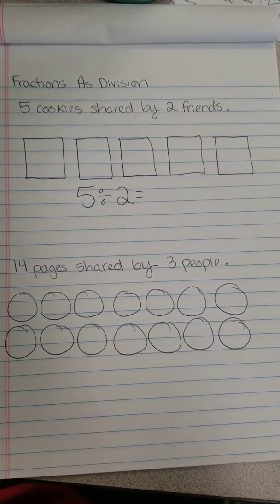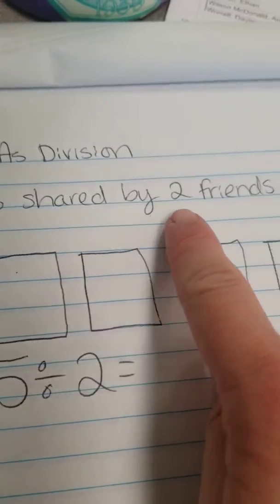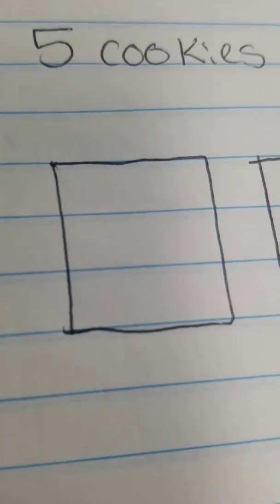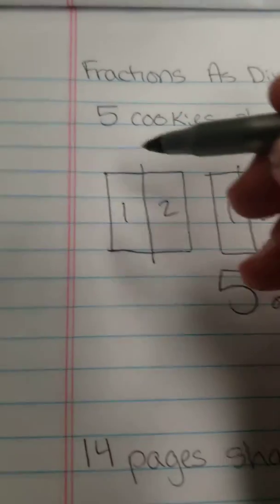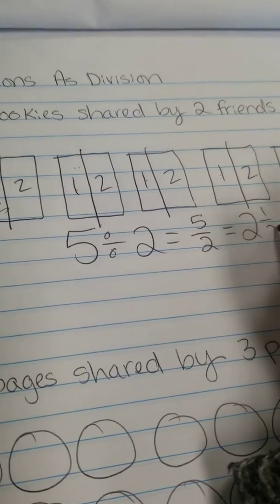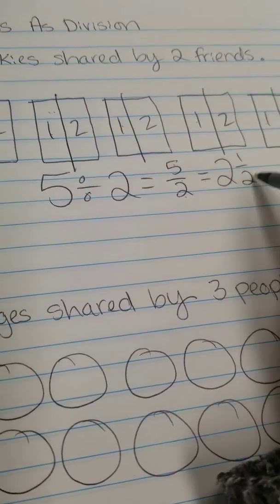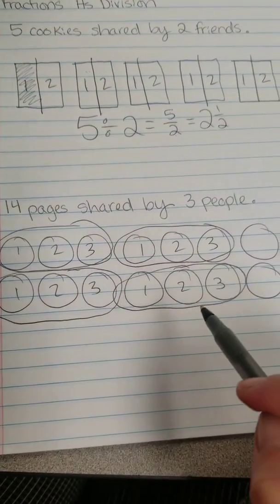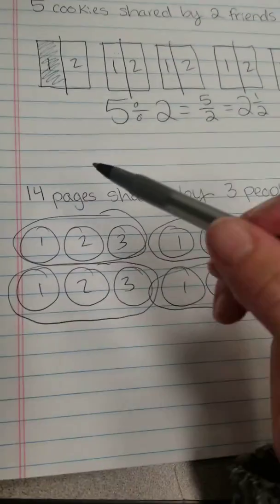Fractions as division - how to